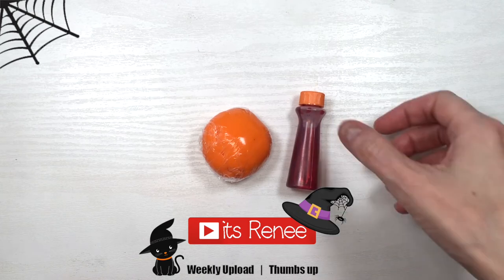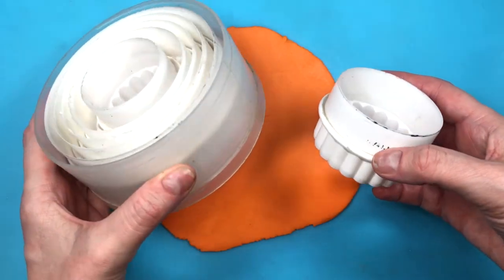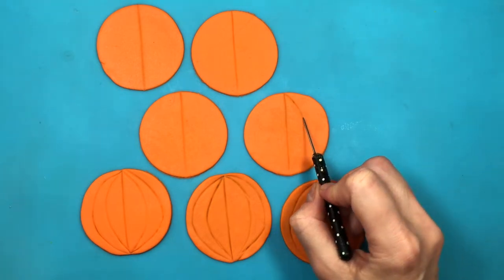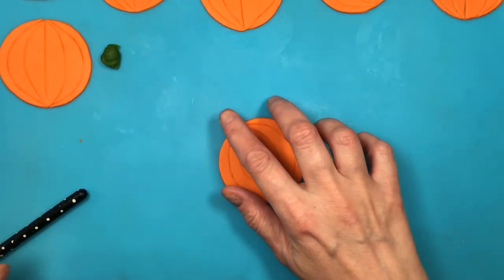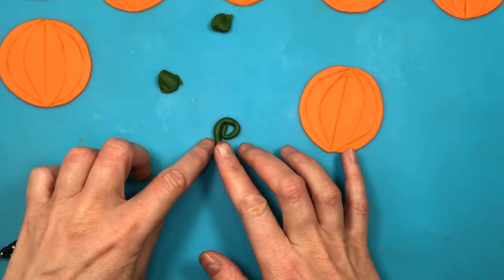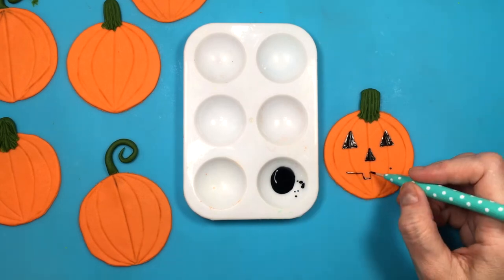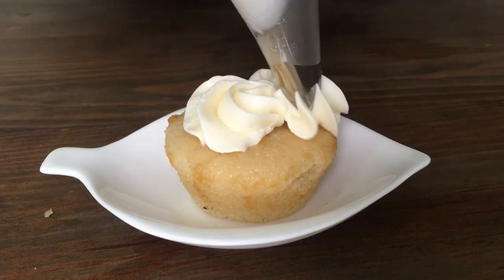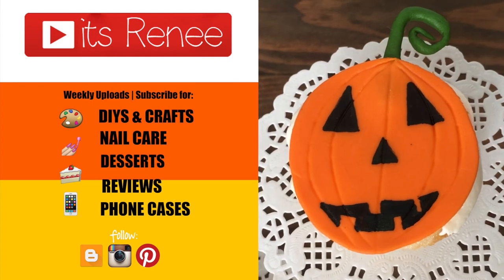DIY Halloween Pumpkin Fondant Decorations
Hi! I hope you like these DIY Halloween Pumpkin Fondant Decorations!